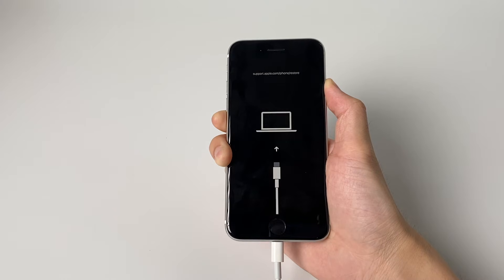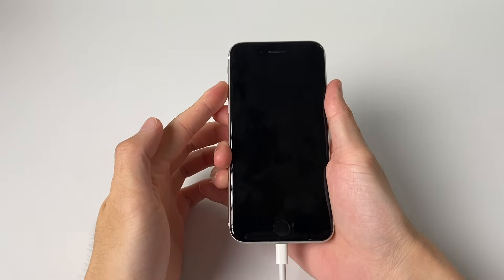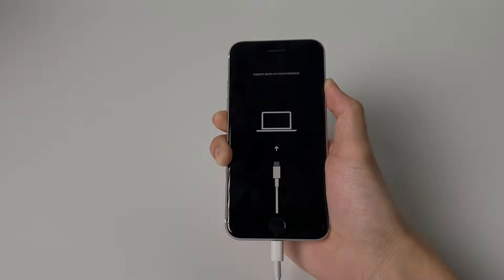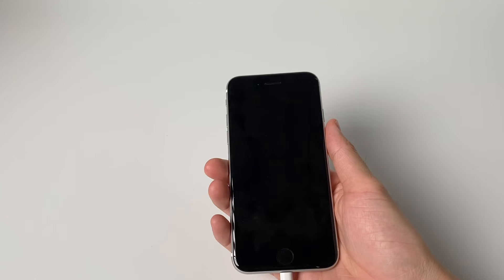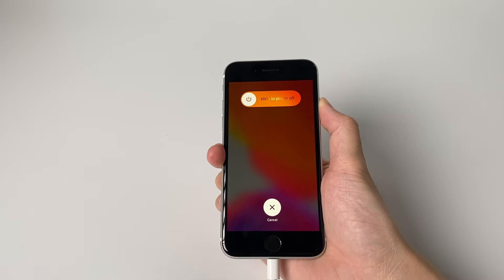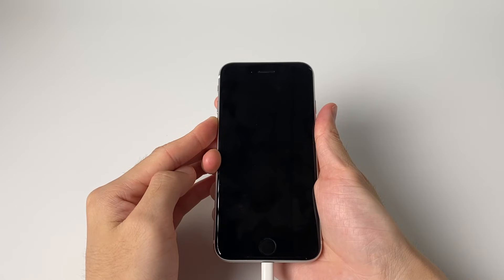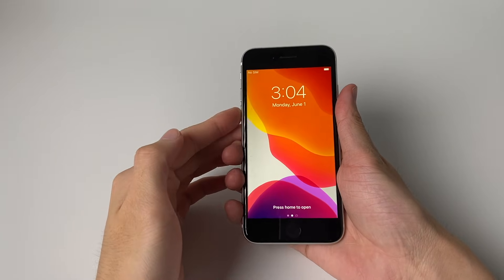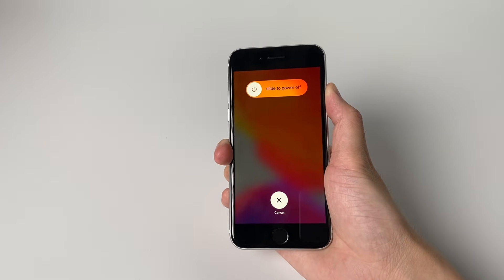iPhone SE: How to Enter Recovery Mode, DFU Mode and Force Restart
This video shows you how to put iPhone SE / iPhone 16E 2020 in and out of recovery mode, DFU mode and force restart.
You can enter and exit recovery mode on iphone SE by one click using free iphone recovery mode tool.

*Why UltFone free iPhone system repair?*
1-Click to Enter/Exit Recovery Mode Free
Repair 50+ iOS system problems like iPhone stuck on Apple logo, the screen won't turn on, recovery mode loop, etc.
Fix iTunes Error 4013/4005 without data loss
Repair many tvOS stuck issues on Apple TV effortlessly
Fully compatible with the newest iPhone SE(2nd) & iOS/iPadOS 13.5 and more